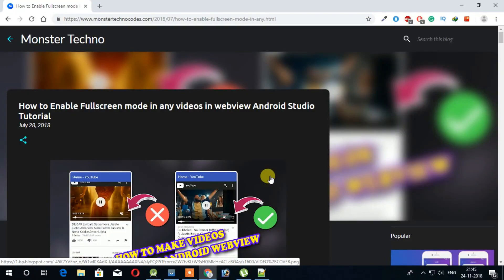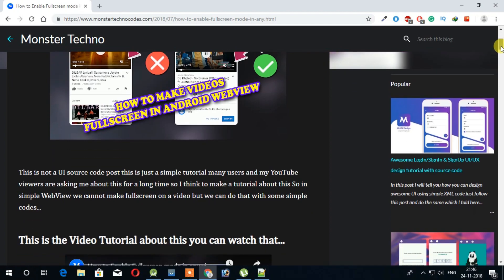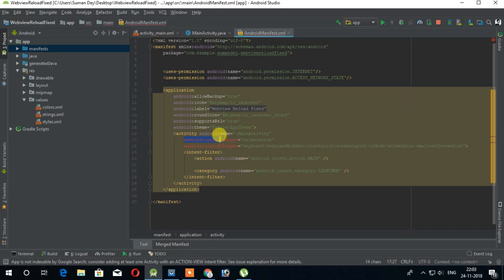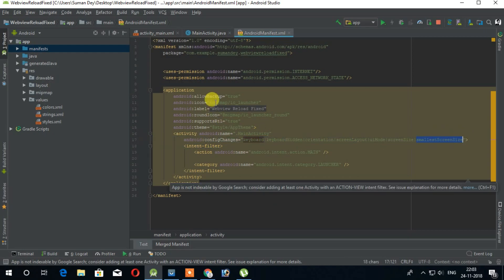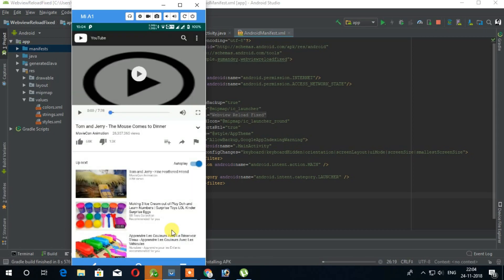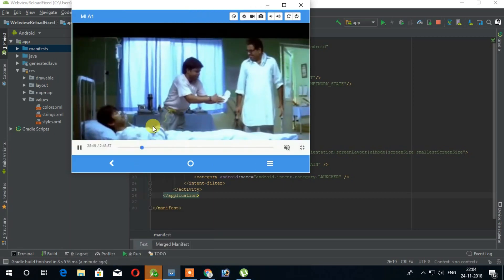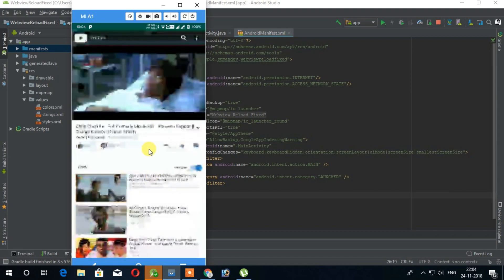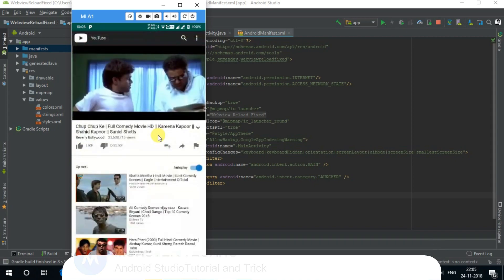How to handle orientation change in android webview (Stop Reloading site when orientation change)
How to handle orientation change in Android WebView (Stop Reloading site when orientation change from portrait to landscape and vice versa) the easiest way